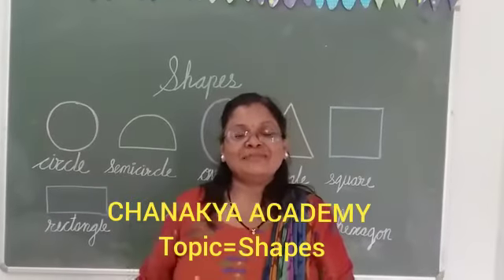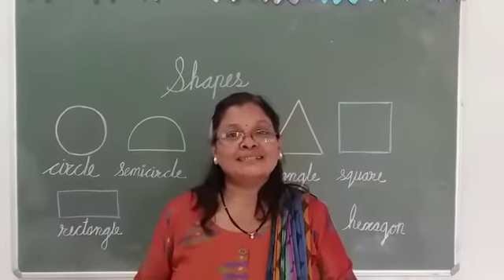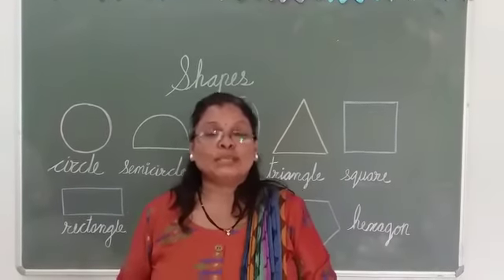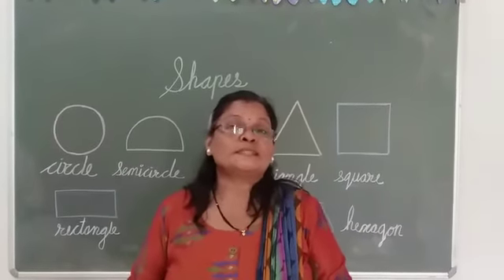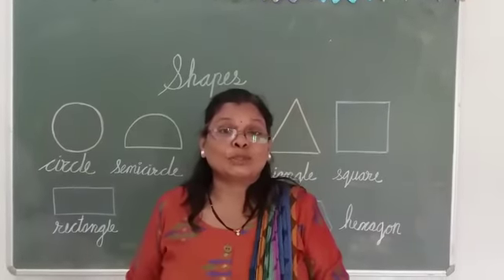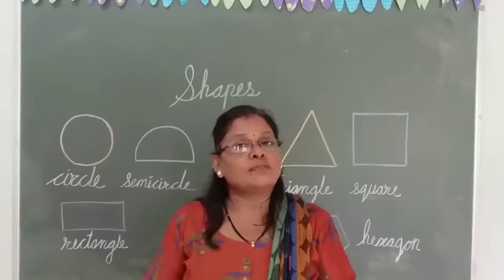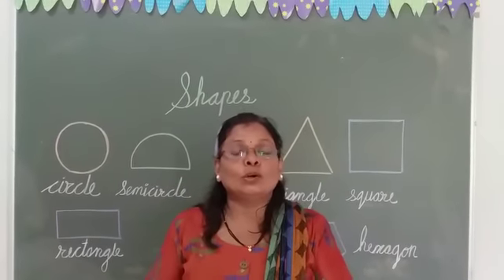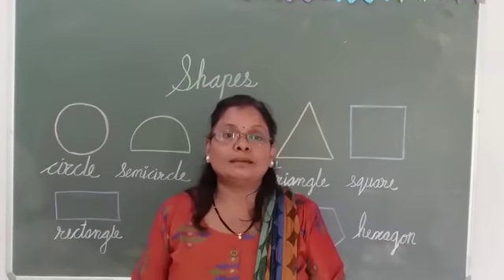Chanakya Academy A Joyful Kindergarten , Topic : Different type of Shapes